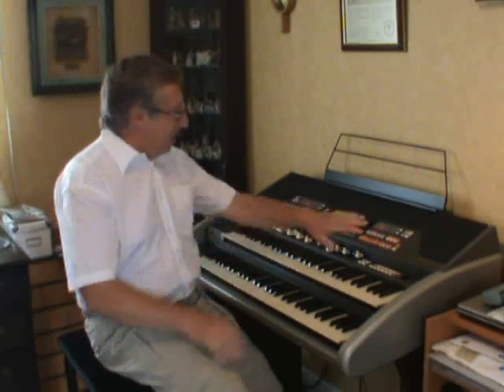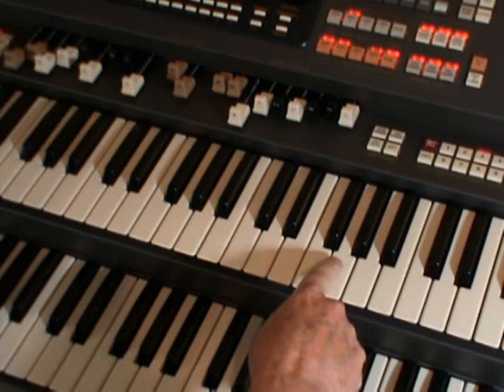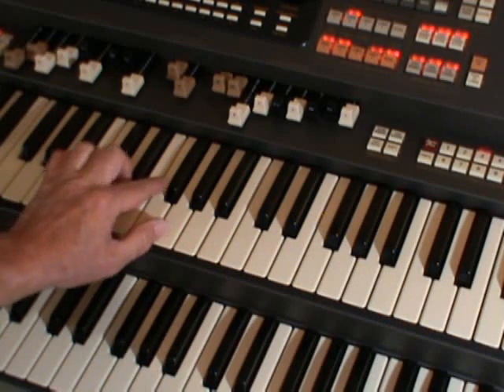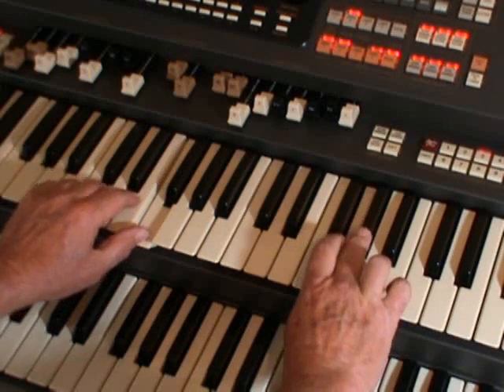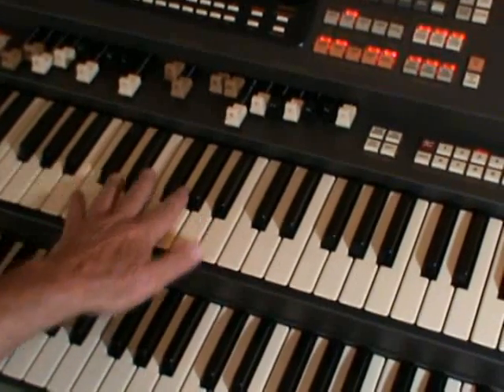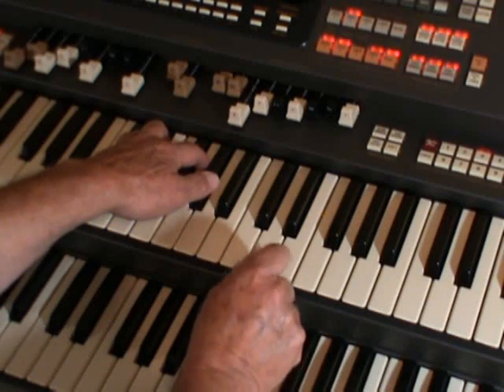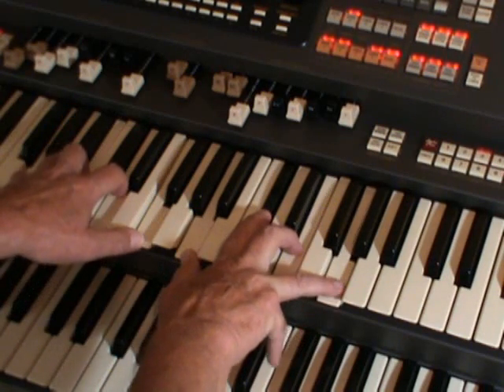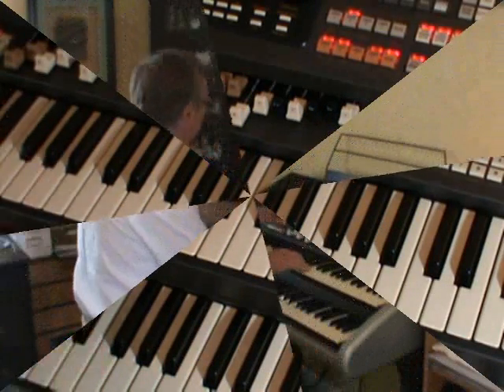SPECIAL BIG BAND (Keyboard) ENDING - Peter Hayward.WMV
Here is a really 'PRO' ending for all you keyboard and organ players who want to play in BIG BAND style.
Concert musican, Peter Hayward, shows you two simple chords which when played together (one in each hand) mix to form that famous BIG BAND final chord... the one where the trumpet player stands up and blows the top note!
Fantastic harmony, formed simply by mixing two well-known easy chords.
If you enjoy Peter's easy-going, down-to-earth teaching style, then you may like to check out his keyboard tuition books - including his famous 'Play Better' series - available (worldwide) exclusively from :